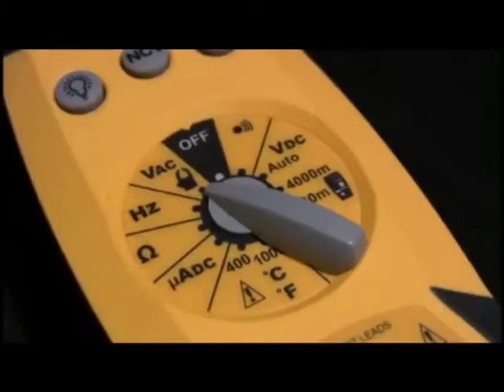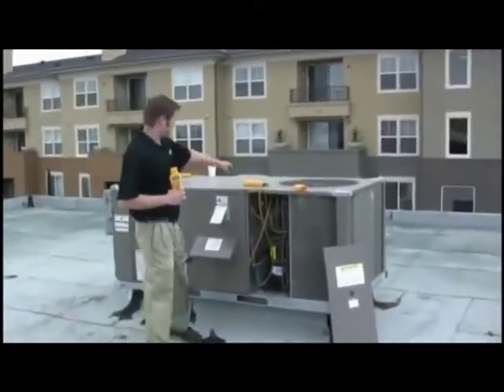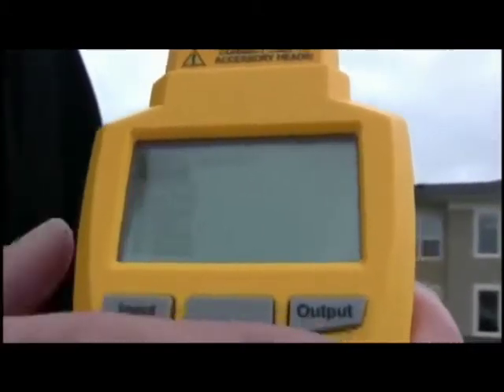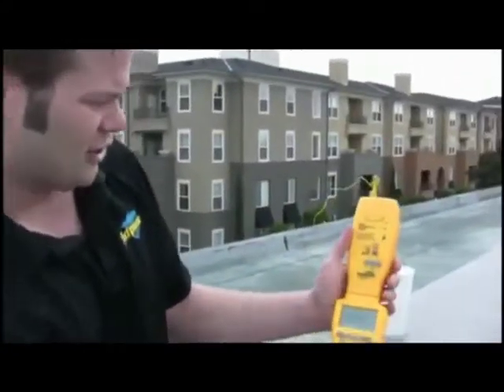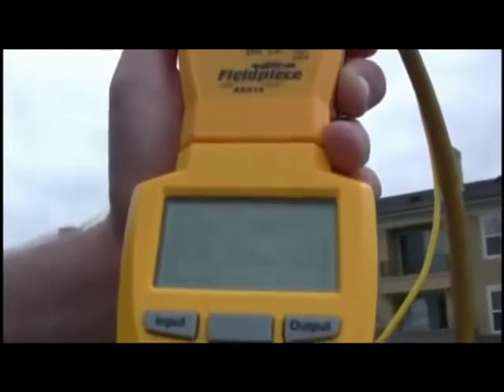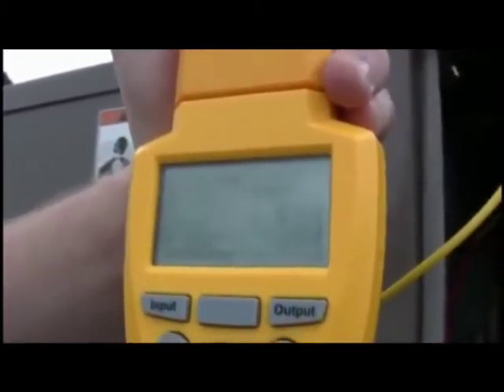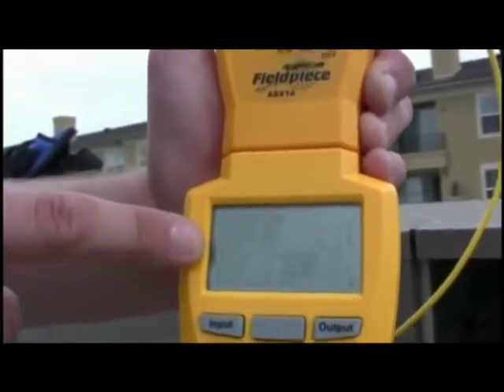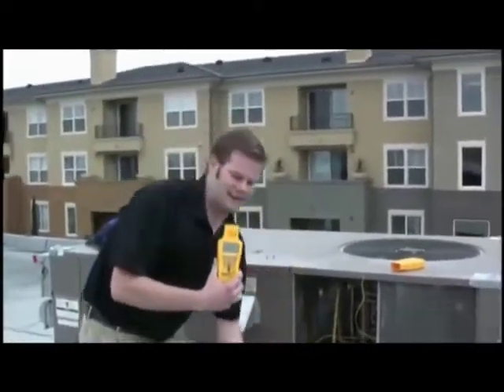Fieldpiece HG2 HVAC Guide System Analyzer Repair Maintenance Testing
The HG2 is a hand held innovative diagnostic test instrument which guides the field technician step by step for the most important & common HVAC system tests.